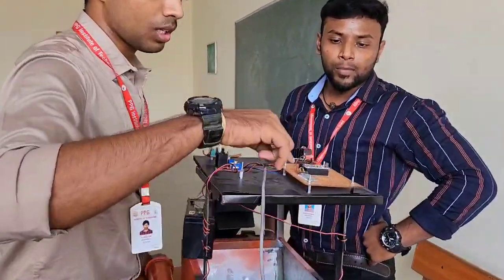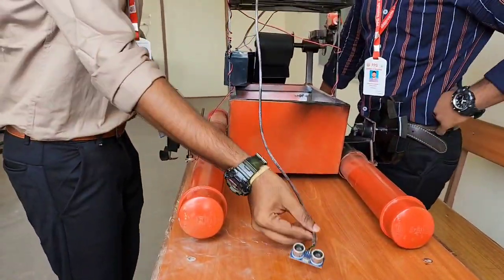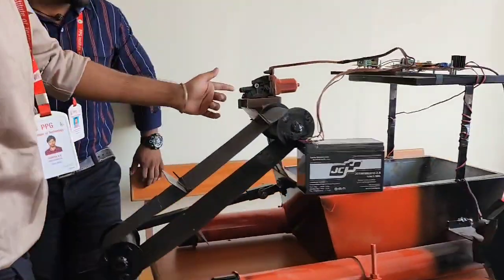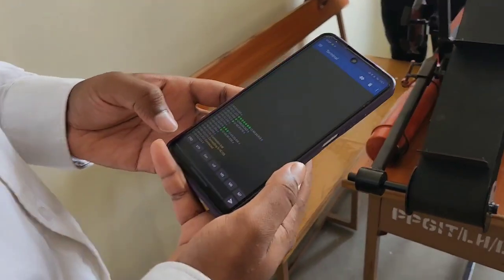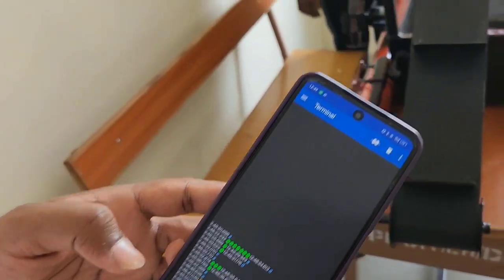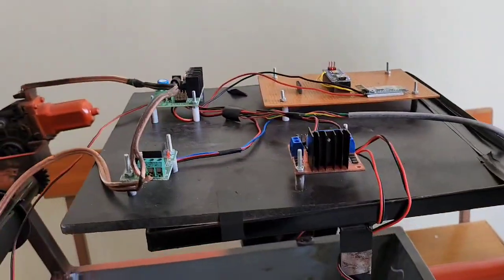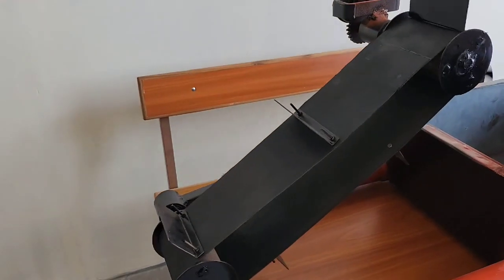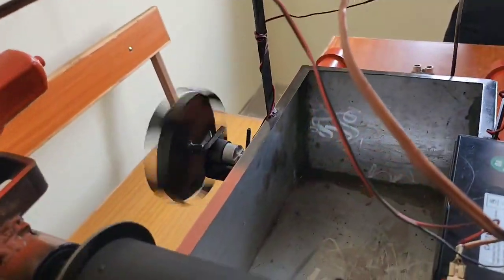MECHANICAL ENGINEERING -FINAL YEAR PROJECT- OCEAN GUARD ROBO COLLECTOR.